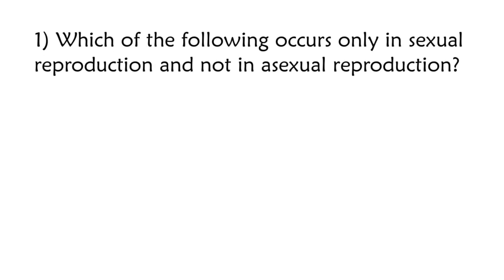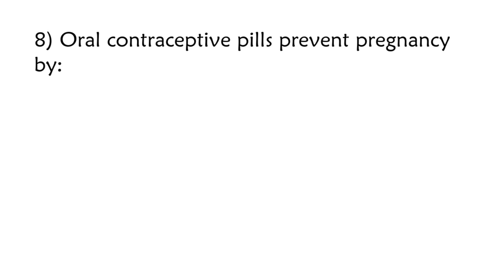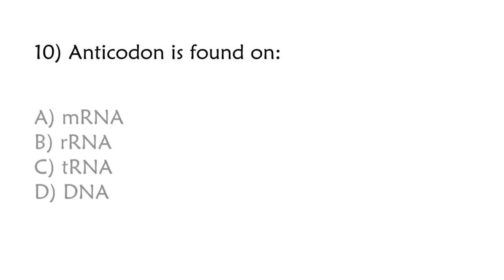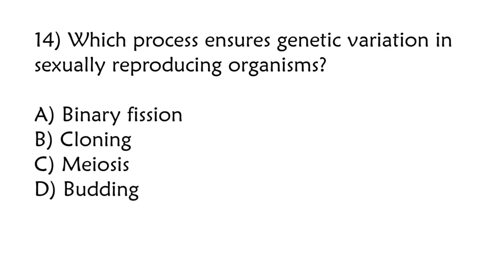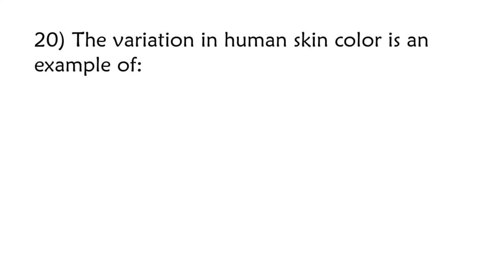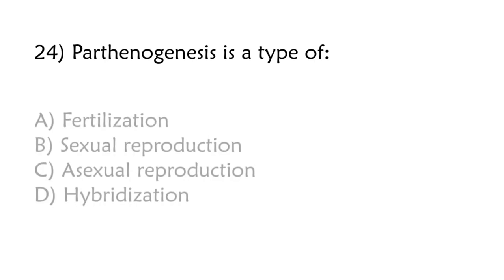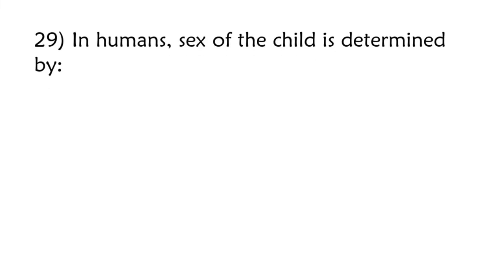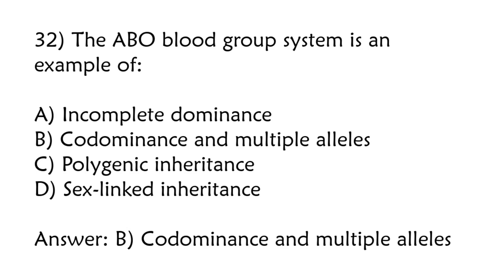Class 12 Biology MCQs | Reproductive System Questions | Class 12th Biology Questions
In this video, we present the most important Class 12 Biology MCQs with answers, specially selected to help students preparing for board exams, NEET, and other competitive exams. These Class 12th Biology Questions are based on the latest syllabus and exam trends.

📚 What’s Inside:
✔️ Biology Most Important MCQs for Class 12
✔️ Topic-wise Biology Questions with Answers
✔️ Detailed focus on the Reproductive System Class 12th MCQs
✔️ Core concepts from the Class 12 Biology curriculum

NEET & Medical Entrance Aspirants

Competitive Exams Requiring Strong Biology Basics

🚀 Revise quickly, test your knowledge, and strengthen your preparation with these Biology Questions and Answers.

Class 12 Biology MCQs
Class 12th Biology Questions
Biology Most Important MCQs
Biology Questions With Answers
Class 12 Biology
Reproductive System Questions
Reproductive System Class 12th MCQs